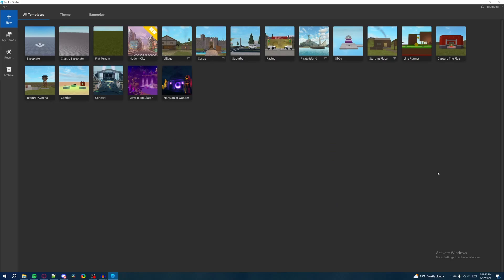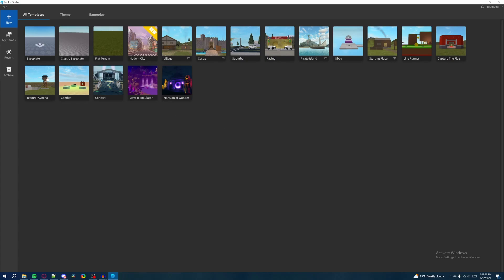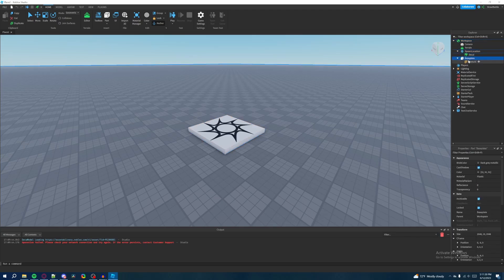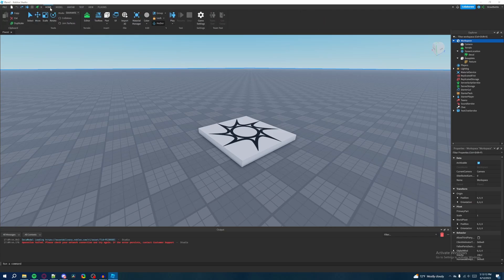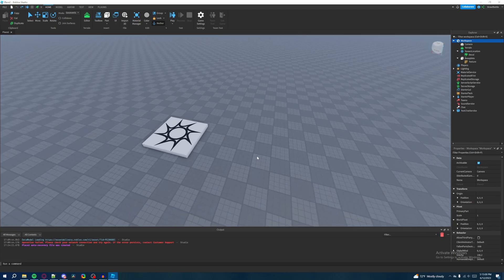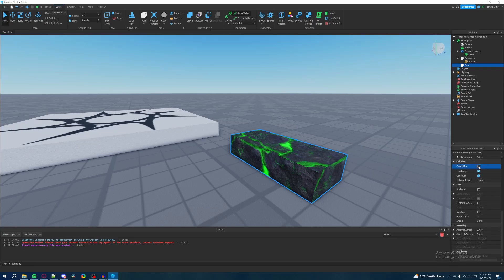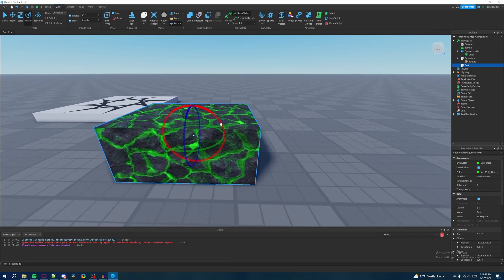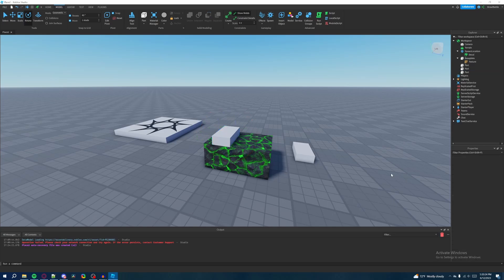Roblox Beginners Scripting Tutorial #1 - Being Familiar With Roblox Studio (2023)